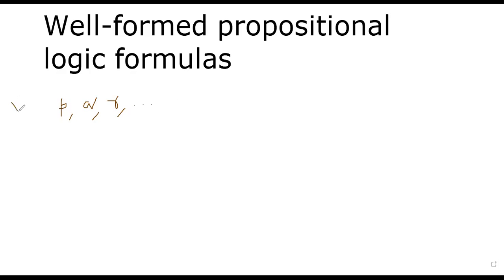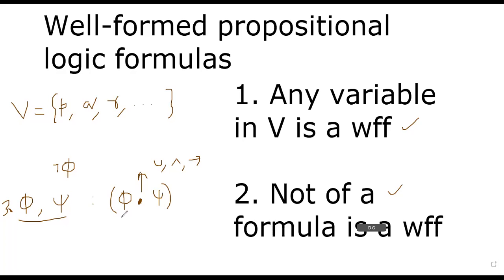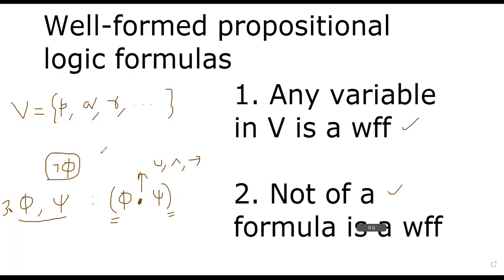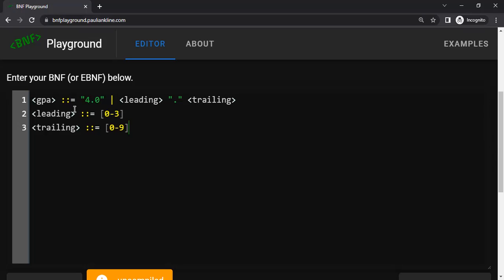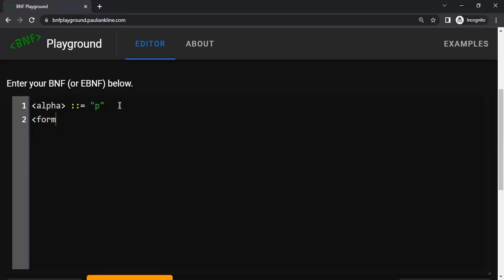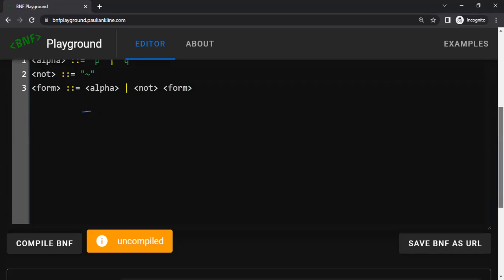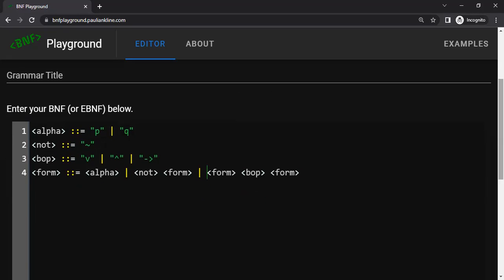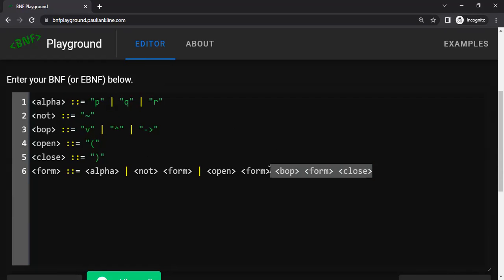Backus-Naur Grammar to define well-formed formulas of propositional logic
We give a demo of using BNF to define well-formed formulas.